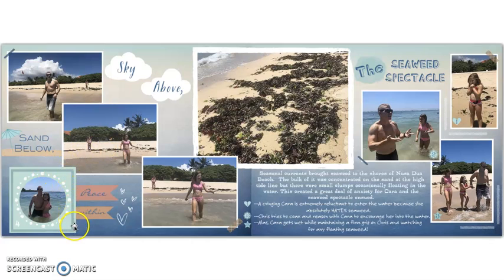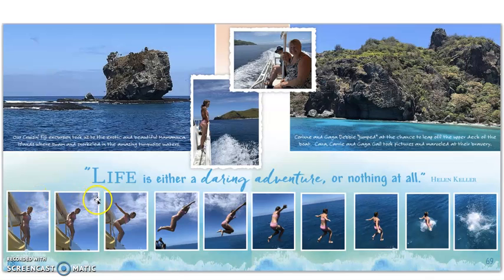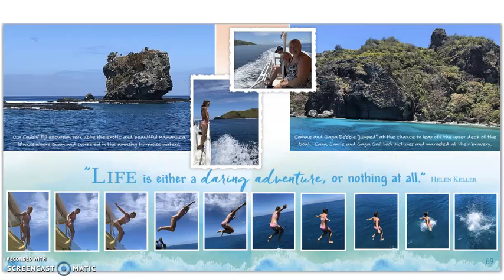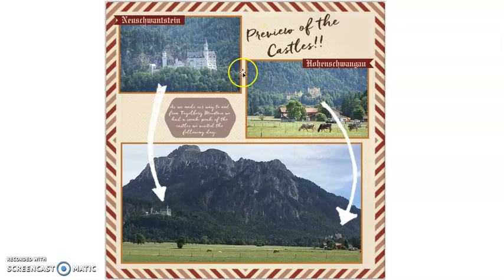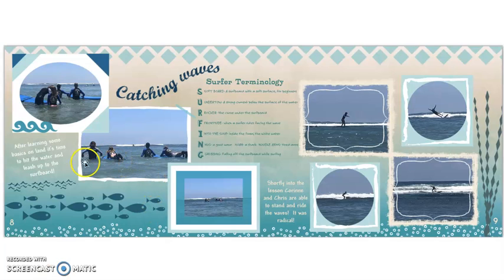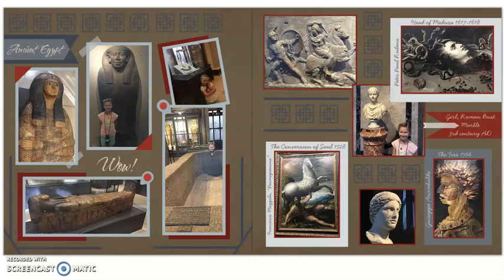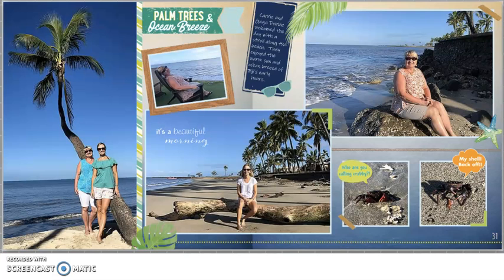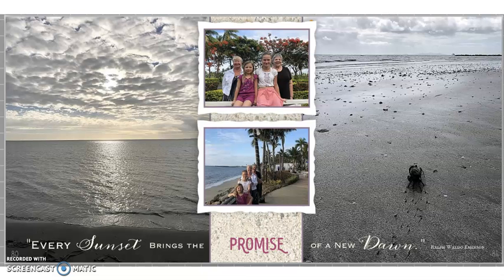Photo book Design Techniques to ENGAGE READERS Create an EXPERIENCE for ALL MEDIA PhotoBook pHaNaTiC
Learn how to design your photobook into an EXPERIENCE where the reader makes a CONNECTION to the people and events in the photos. The techniques DISCUSSED and DEMONSTRATED in this video foster the development of MEMORIES and are applicable to ALL MEDIA. whether that's a digital photobook service or traditional scrapbooking with paper. Learn about WHAT these techniques are and WHY they are important. See some AWESOME photobook example pages on a variety of THEMES!

This video will DISCUSS and SHOW EXAMPLES of:
HOW and WHY ENGAGEMENT is important,
TEXT ELEMENTS- both Information and Emotion,
VISUAL ELEMENTS- how to gain reader ATTENTION, promote LEARNING and AESTHETICS

CHECK OUT THE ENTIRE DESIGN COLLECTION!!
PhotoBook pHaNaTiC DESIGN TECHNIQUE VIDEO COLLECTION goes into DETAIL about AESTHETICS, RANDOMIZING and ENGAGEMENT by giving you EXAMPLES so you can see first-hand the benefits of these designs. For a more DETAILED video on these topics be sure to check out:

SHUTTERFLY Fans- CREATE AMAZING photobook pages for your SHUTTERFLY album using EASY STEP-BY-STEP directions that show you exactly what background, frames, ribbons, stickers and font style, size and color were used to make a variety of photobook pages.

Carrie from PhotoBook pHaNaTiC has been designing photobooks for over a decade. She is passionate about designing photobooks where the reader makes a CONNECTION to the people or the event in the photos. This creates a MEANINGFUL experience for the reader that can be past down through generations.